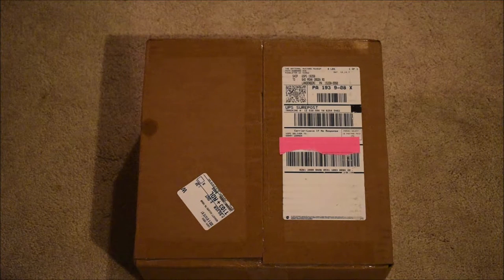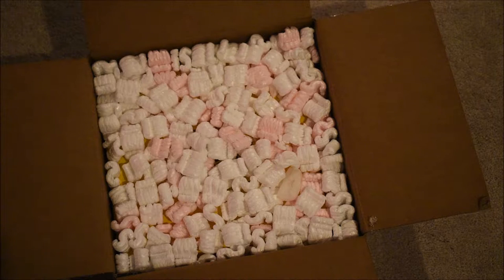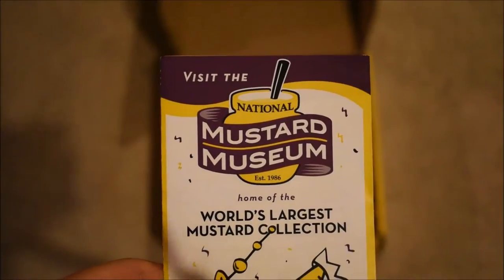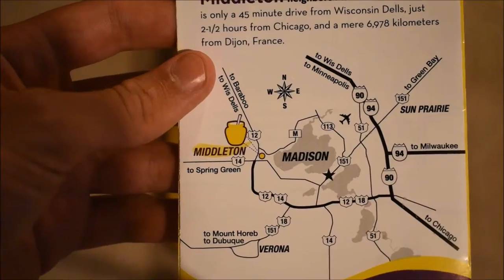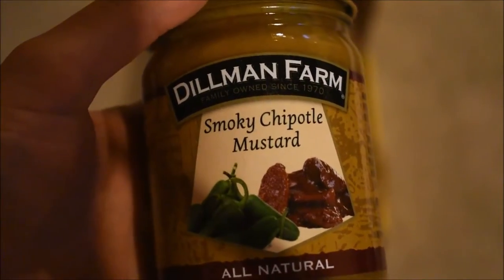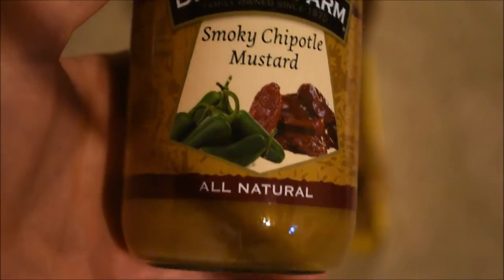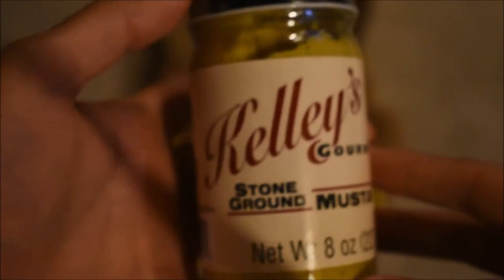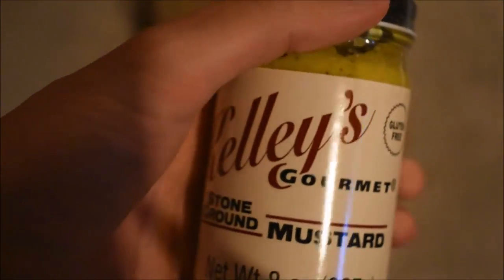Special Unboxing: Mustard from Varrunning Trains! (Best Sellers Box - National Mustard Museum)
Unboxing a special mustard package from my good friend Varun! I hope to send some things to him in return before I leave for college. I will be creating a follow-up video as soon as I try all the mustards.

Upcoming Events (from East Penn Railfan Productions):
Sunday July 25: N&W 611 at the Strasburg Rail Road
August: West Chester Railroad Summer Picnic Specials
October: W&W Steam Autumn Leaf Specials [Exact Date TBD]
Fall 2021: R&N Fall Foliage Excursions [Exact Dates TBD]

Events/dates are subject to change.